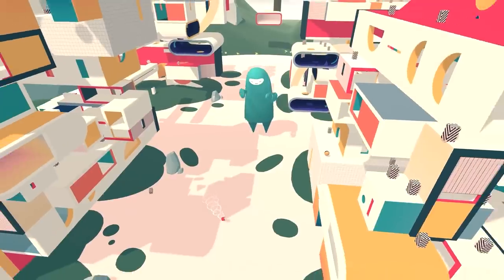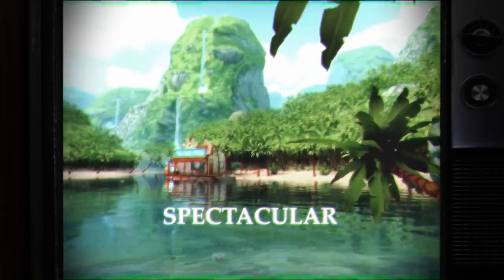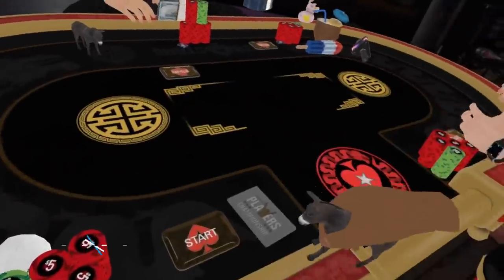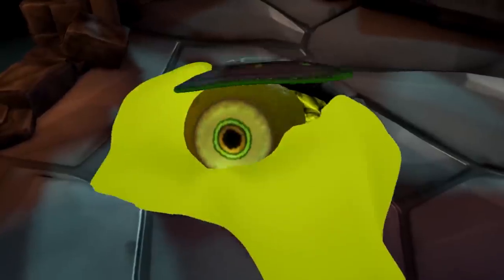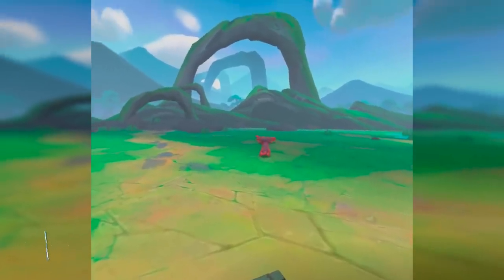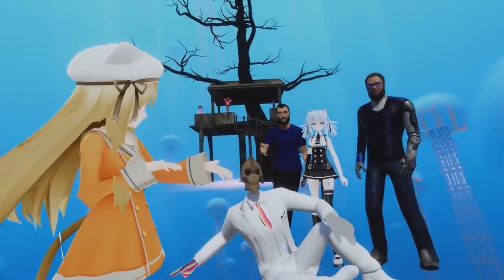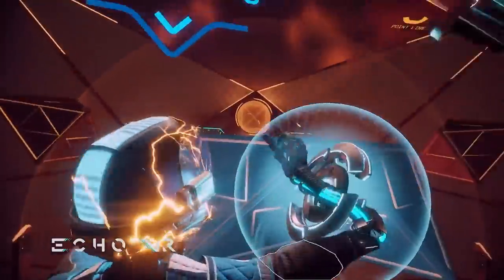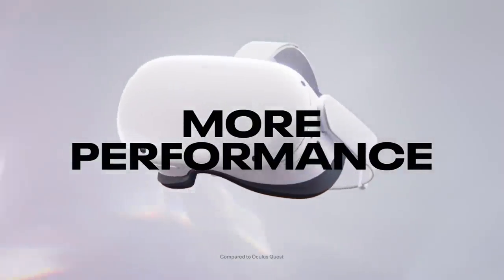Best FREE Quest 2 Games Available NOW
Here are my top picks of the best free VR games and experiences available for the Quest 2.

Click on any of these links, log into your account, click get and the games will be added to your Quest 2's game library;

Let me know your favourite free Quest 2 games in the comments below...